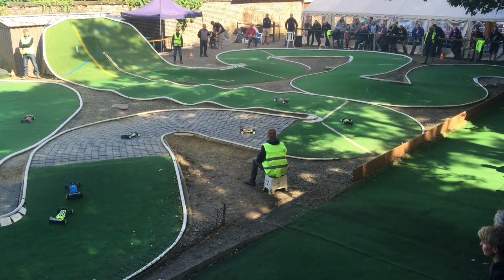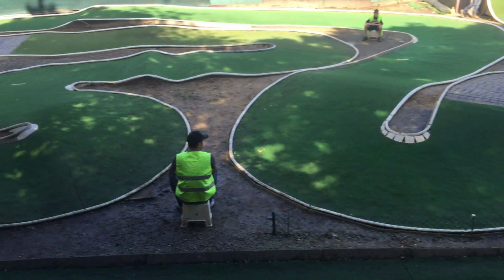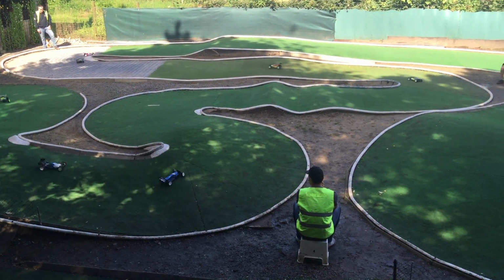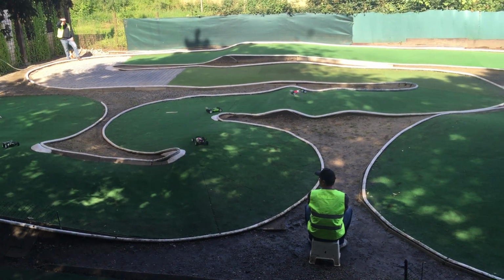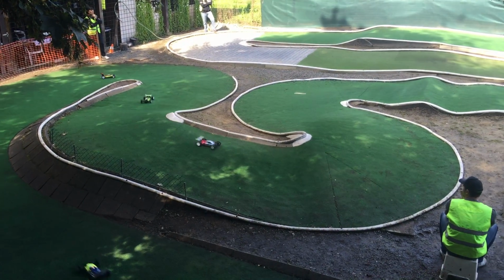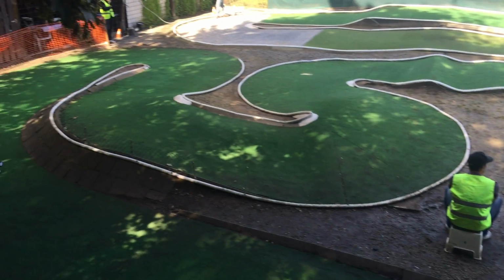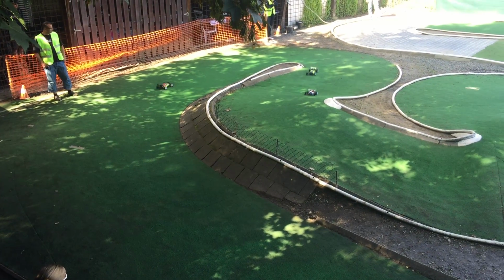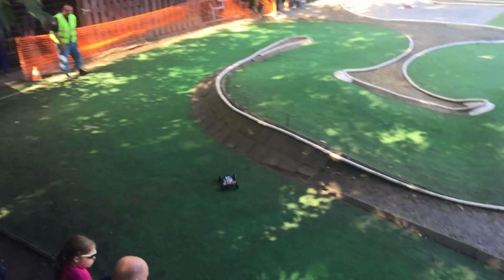gp kampenhout 2016 nico risser,tom cockerill 4wf final3